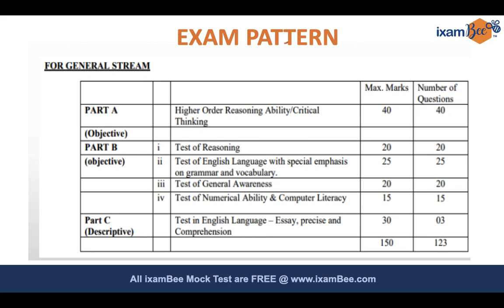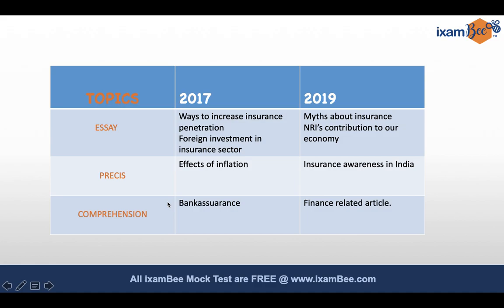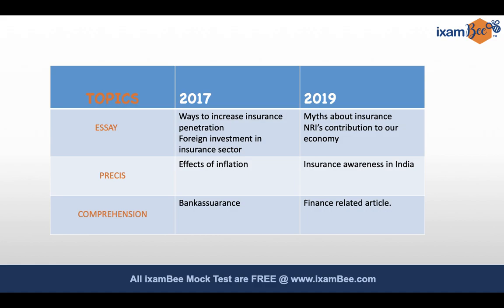GIC AM | Descriptive English | Important Essay Topics | By Manali Mukherjee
Hello everyone! In this video, Ms. Manali Mukherjee has discussed the important topics in the Descriptive English section for the upcoming GIC AM exam. Watch this video till the end to know topics that will help you score in GIC AM Descriptive English.

00:00 Introduction
00:43 Agenda
01:12 Exam Pattern
02:30 Previous year topics
04:59 Important Topics

👉ALL ABOUT NABARD GRADE A & B:-

👉NPS  Courses

👉FCI AGM Courses